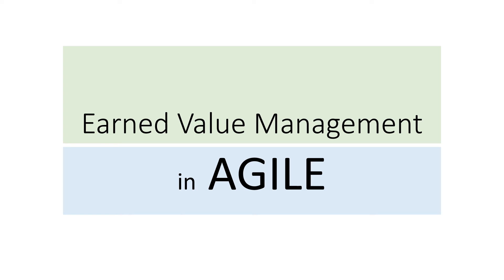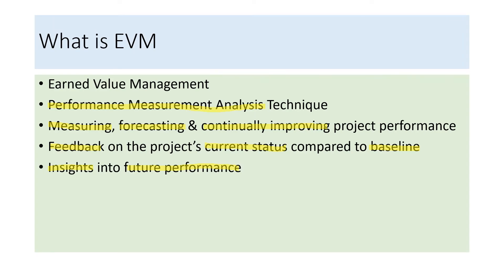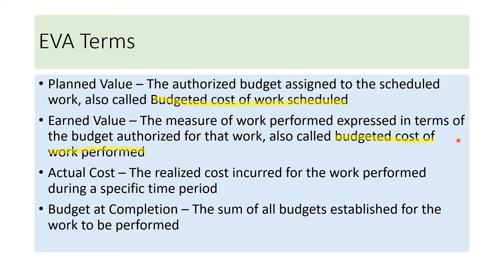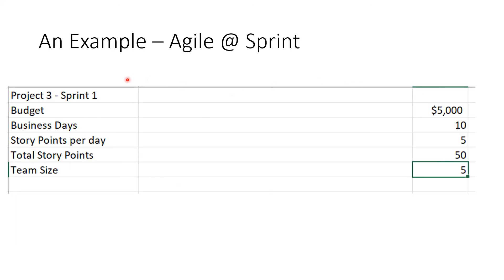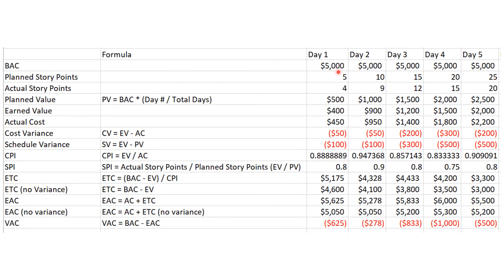PMP Prep - PMI-ACP Prep - PMBOK 7 - Earned Value Analysis in Agile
This video talks about earned value analysis as in PMI Standards / PMBOK 7 and how the same can be applied for both traditional and agile project management scenarios.